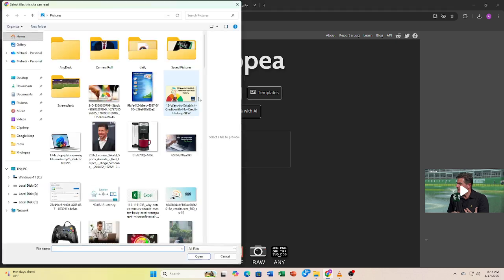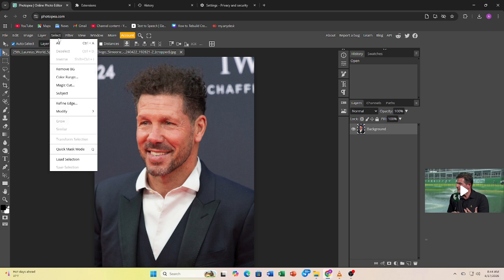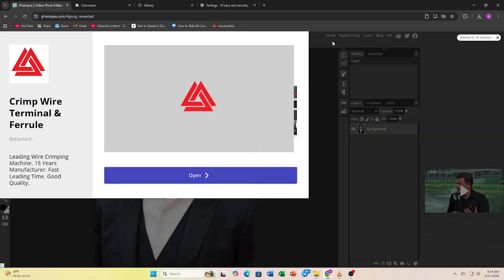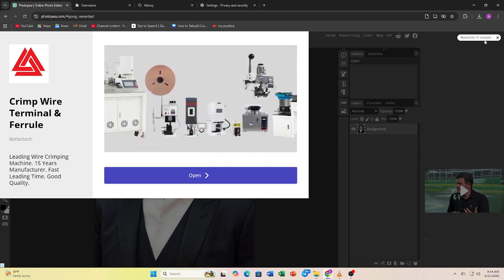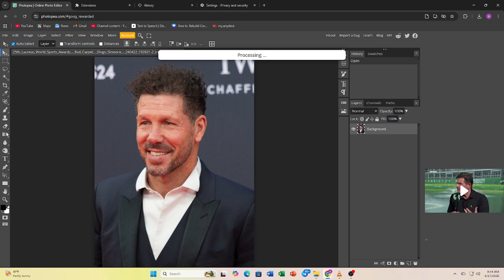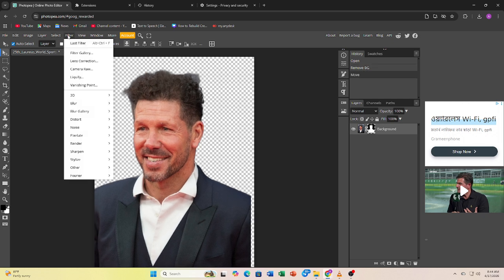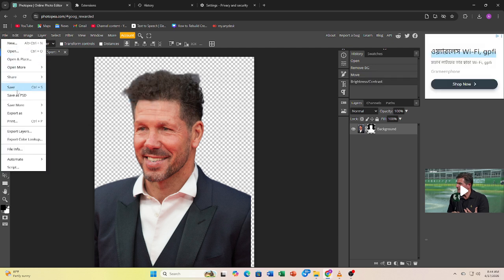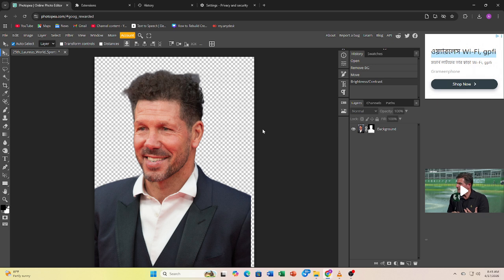how to change background in Photopea full guide 2026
In this video, I will show you how to change background in Photopea step by step in 2026. If you want to replace or edit backgrounds using Photopea, this guide will help you do it easily. Learn how to remove the original background, add a new image, adjust colors, match lighting, and blend everything smoothly so your edits look professional. Follow this full guide to change backgrounds like a pro in Photopea.